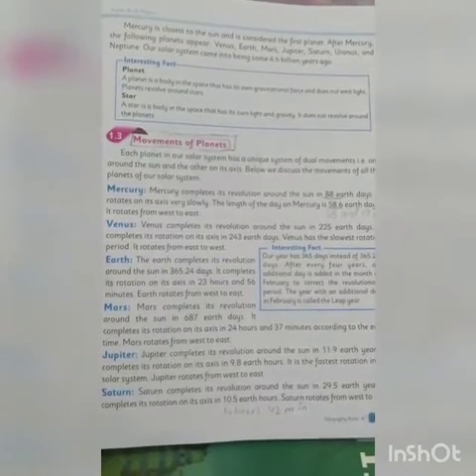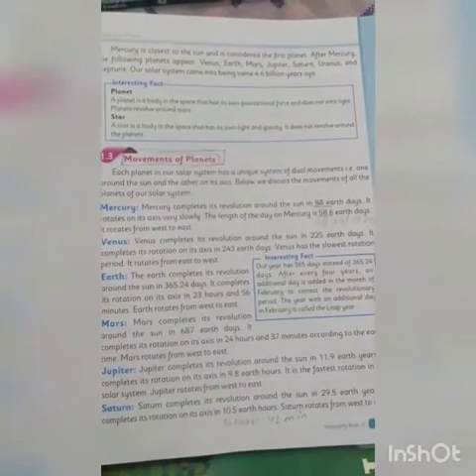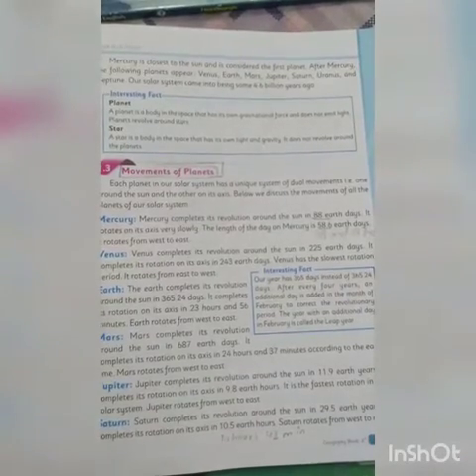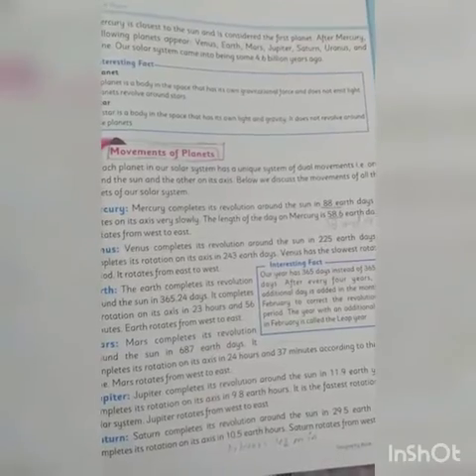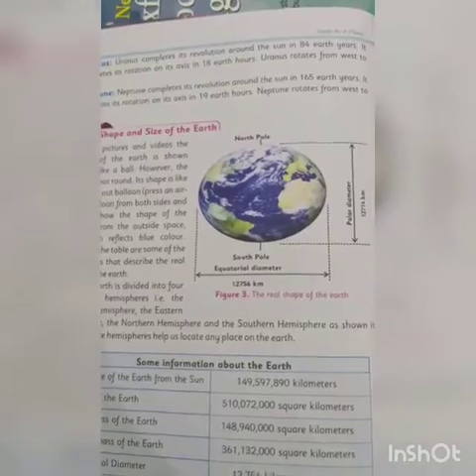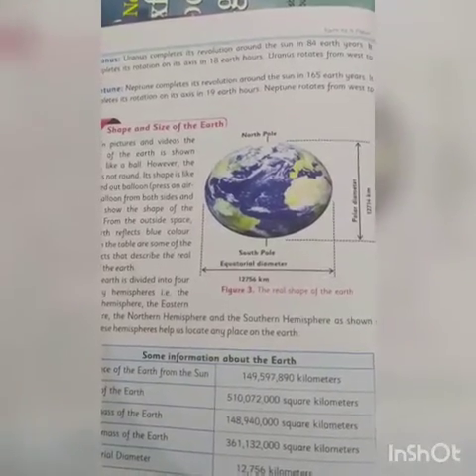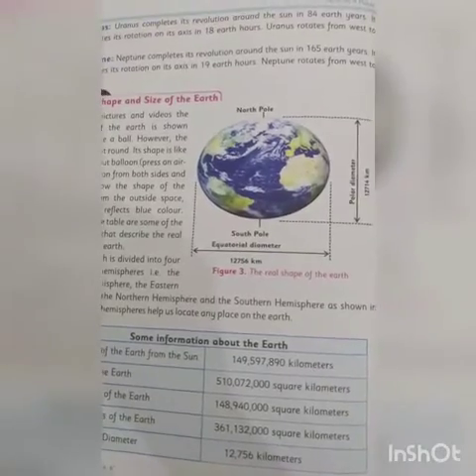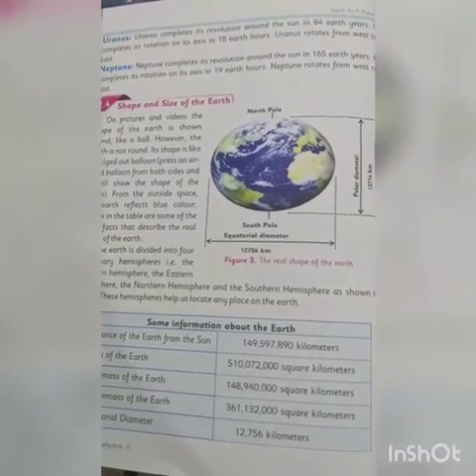S.St Grade#6 Geography